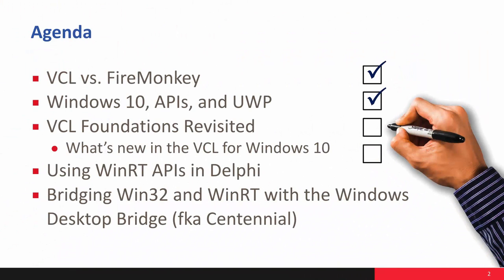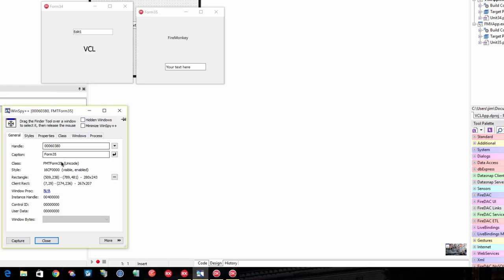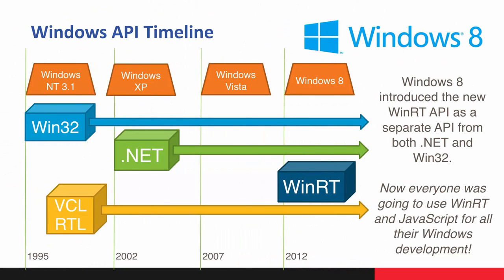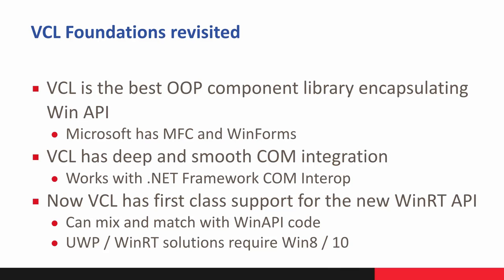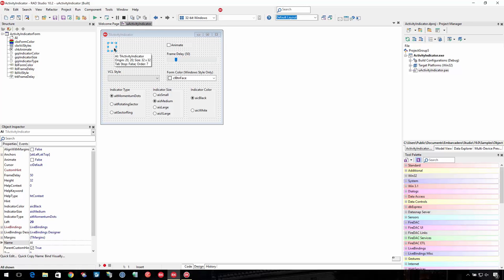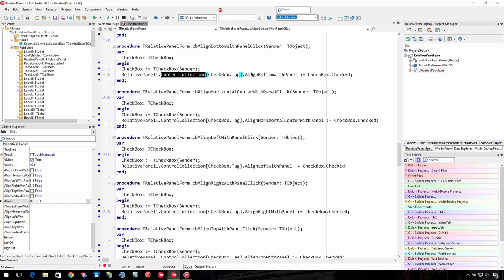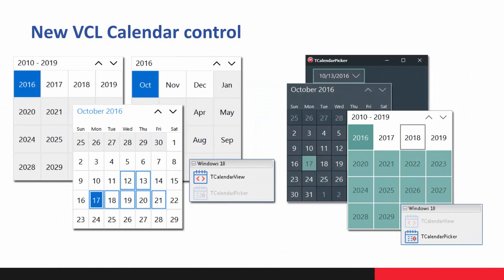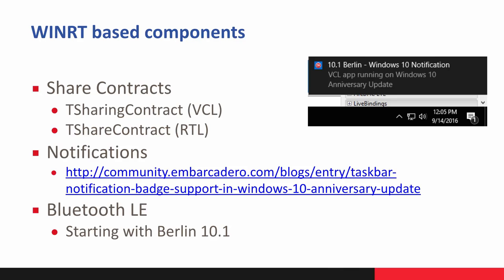Windows 10 VCL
The VCL continues to be the best set of components for Windows application development. Come learn what the VCL has to offer for Windows 10 development with your favorite development tools. Get more done faster, including support for the Windows 10 Store.